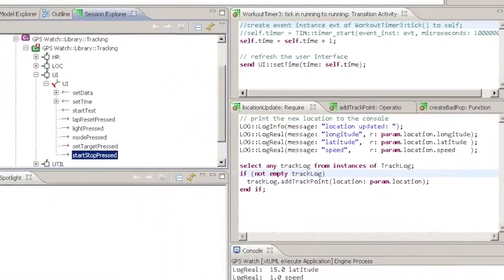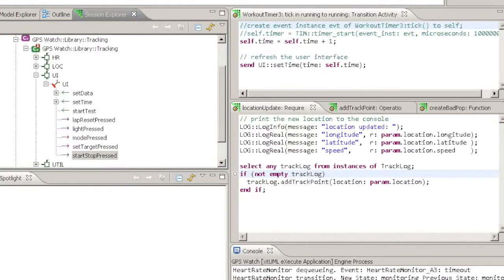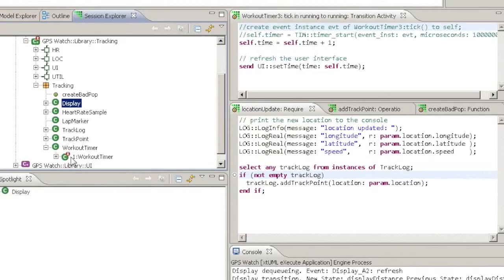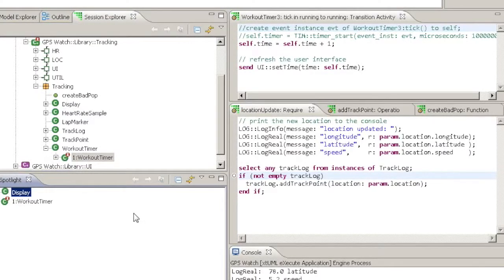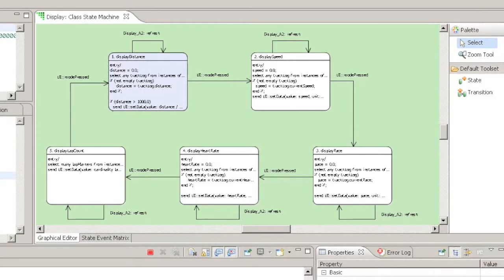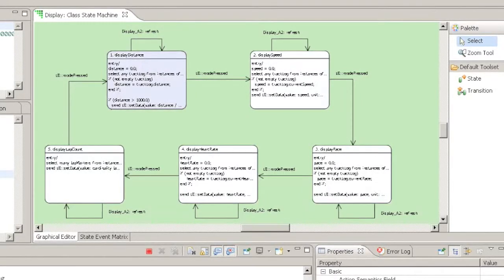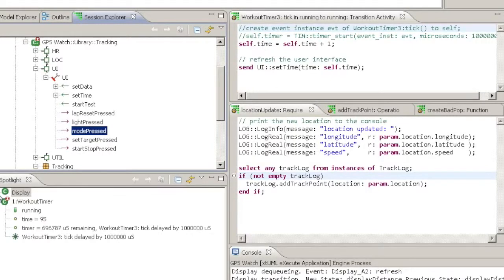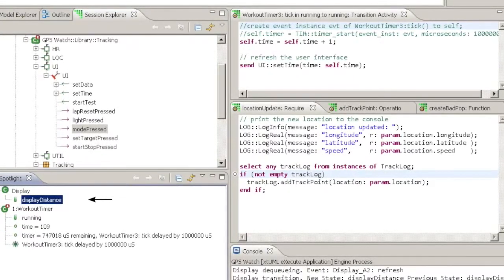xtUML eXecute - Spotlight View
In this tutorial we will demonstrate how to use the Spotlight view for debugging executable models.